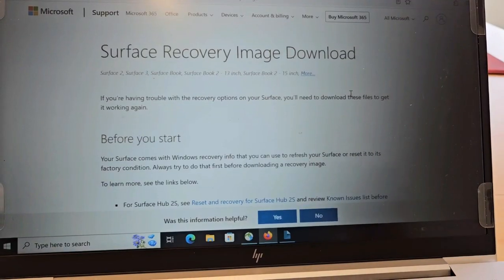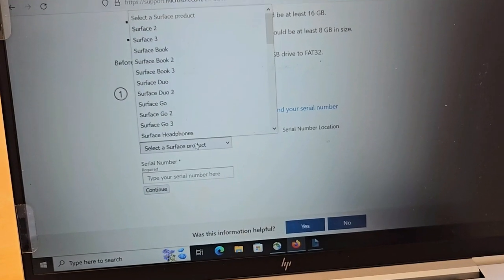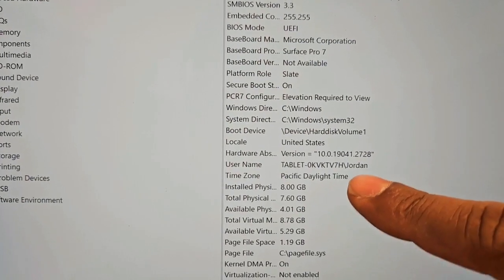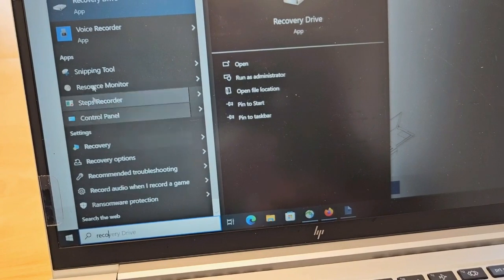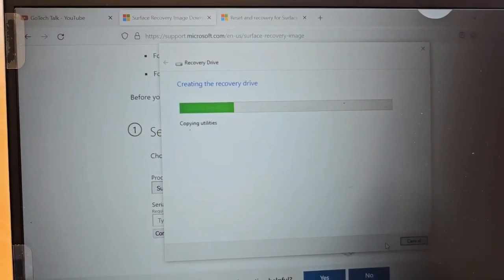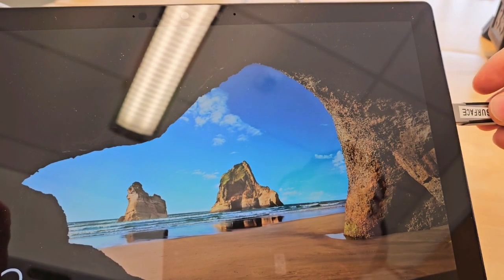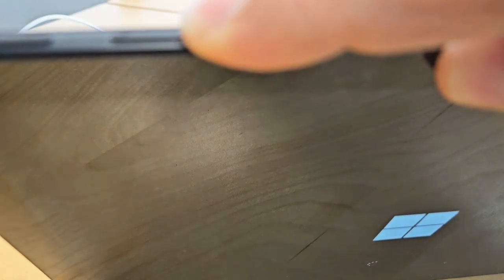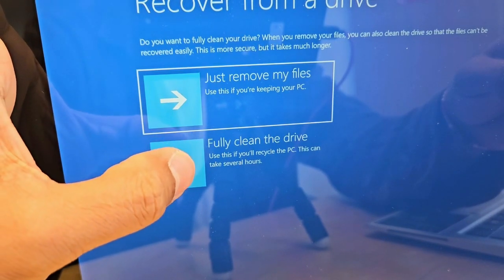Reset and Recover Any Microsoft Surface Model via USB: Step-by-Step Guide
In this video, I talked about creating a bootable recovery flash drive for re-imaging Microsoft Surface Pro 7. The same method can also be used to re-image all other Microsoft Surface generation. Re-image Microsoft Surface Go, Microsoft Surface Hub, Surface Laptop, Surface Duo, Surface RT, and more.

Please note, when you purchase anything following links below, I get commissions from each product you buy.